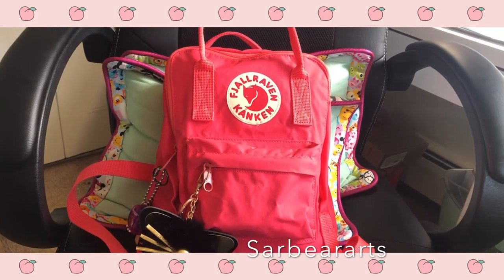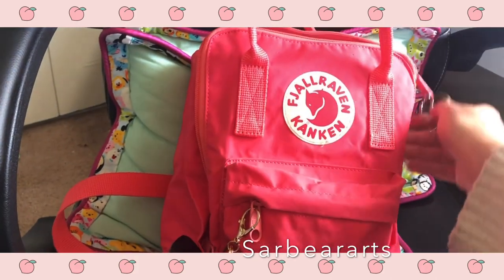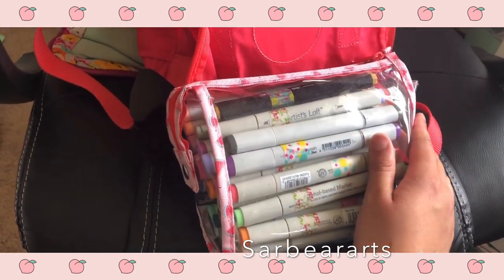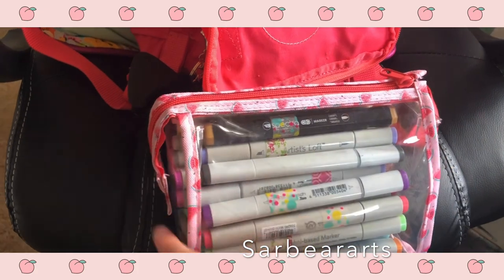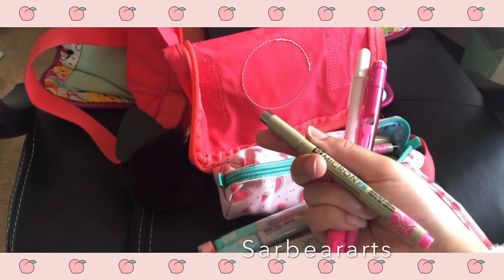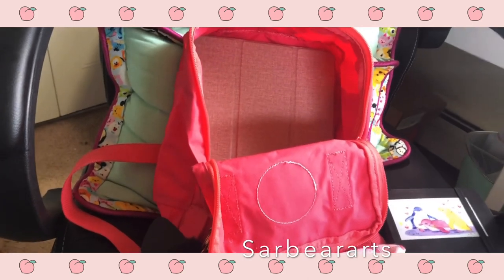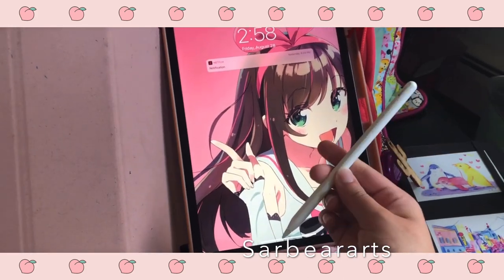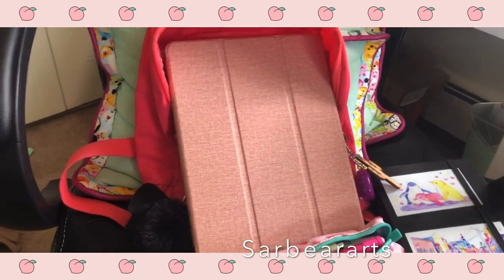What’s In My Art Bag!! 🎨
Hello! Today I am taking you on a tour of my art bag! (My Kanken mini) I hope you enjoy seeing what I use on a daily basis and what I like to bring with me on the go!  :)

My Shop-